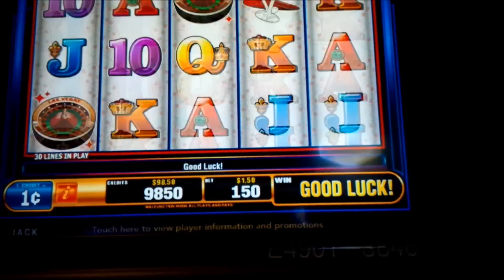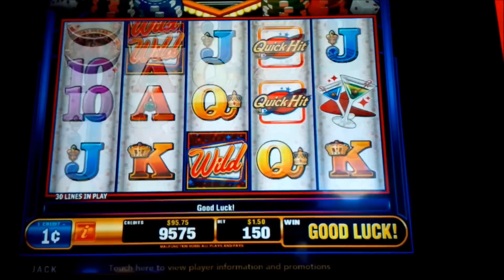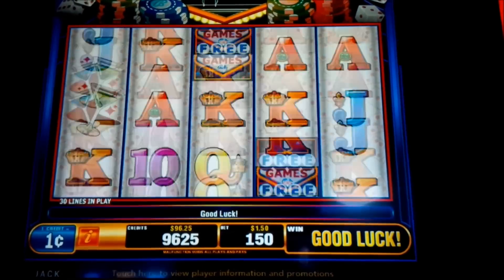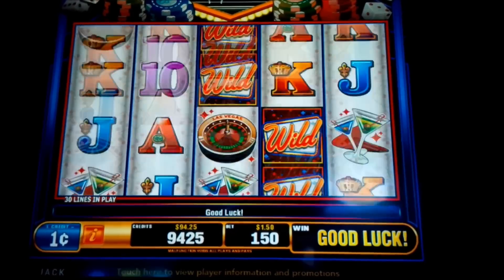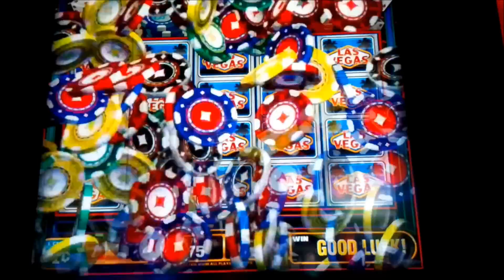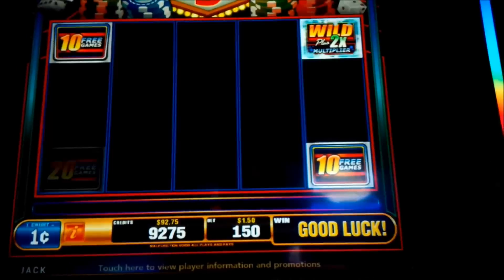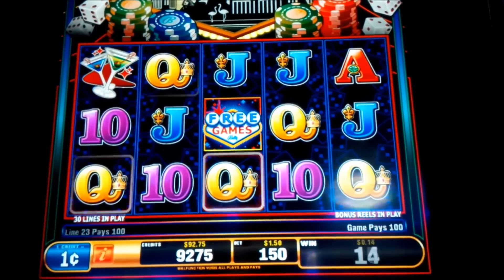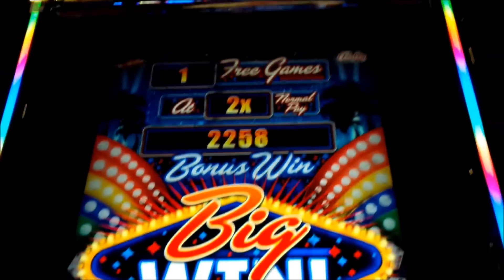Quick Hit Las Vegas Slot - LIVE PLAY BONUS!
The Quick Hit Las Vegas slot machine by Bally is a variation of their very popular Quick Hit Platinum slot, with a slight variation during the bonus.

Like most Quick Hit slots, the goal is to land 5 or more Quick Hit symbols for a progressive win, if betting max, or to trigger the bonus by landing bonus symbols in reels 2, 3, and 4.  If you do, you pick symbols until you match 3, although this time your picks are for 7, 10, 12, 15, 20, or 25 free games.  In addition there are 3 Wild tiles: Wild Plus 5 Free Games, Wild Plus 10 Free Games, or Wild Plus 2x Multiplier! In the end, you'll get more games than you're used to, but at a lesser multiplier, Enjoy!